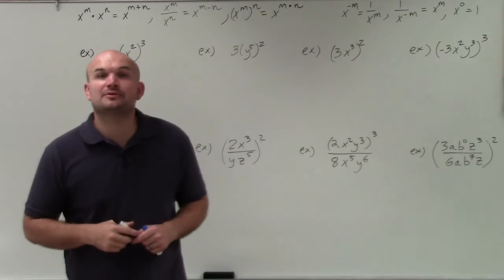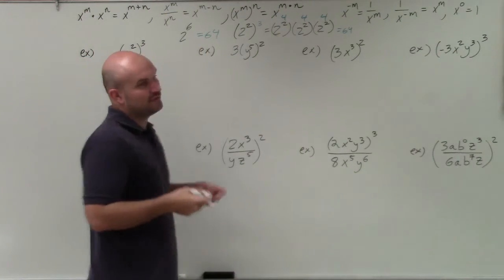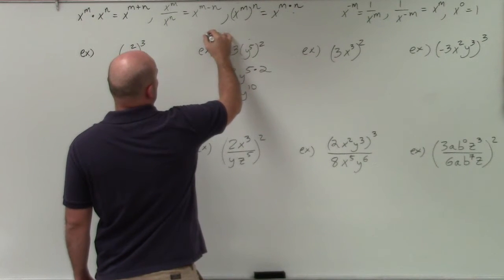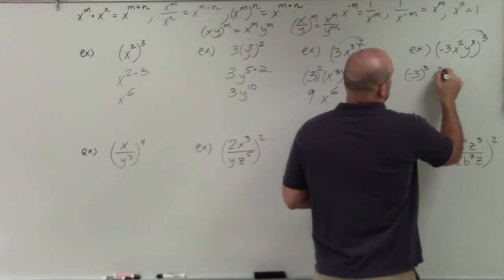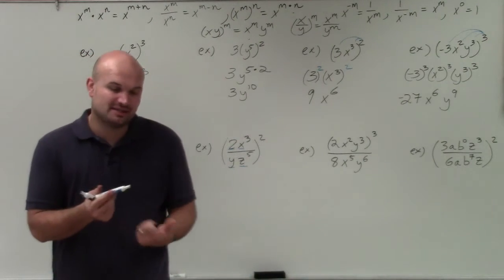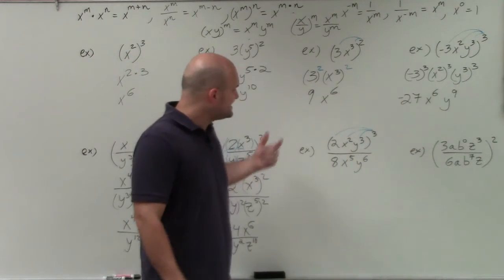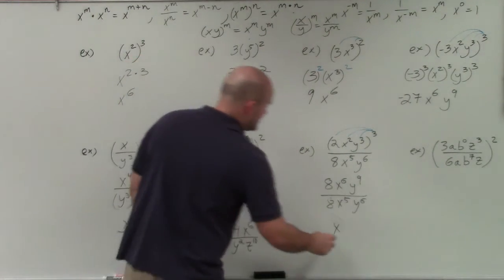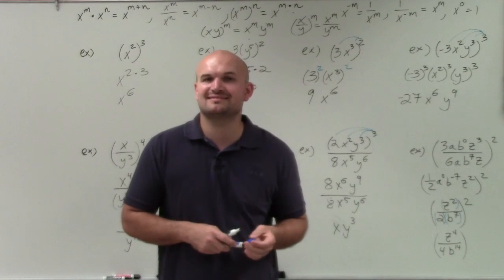Master Simplifying an expression using the power rule of exponents